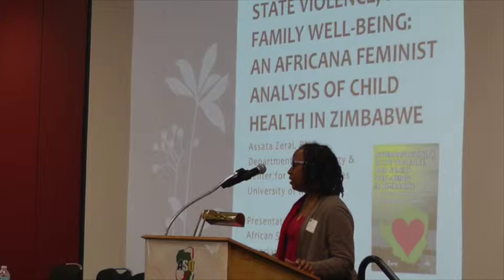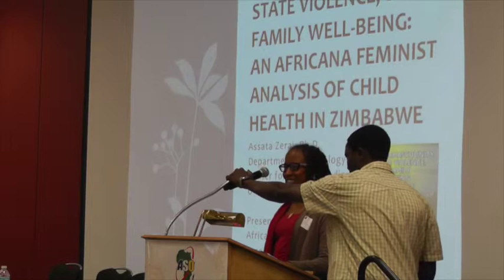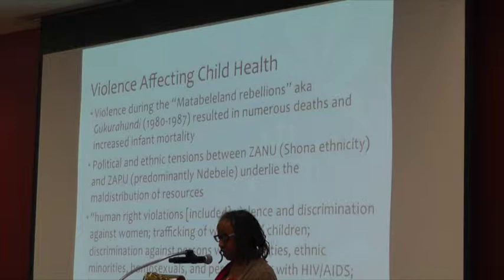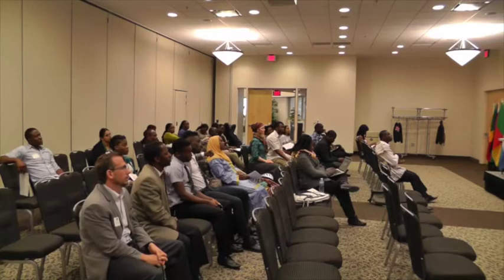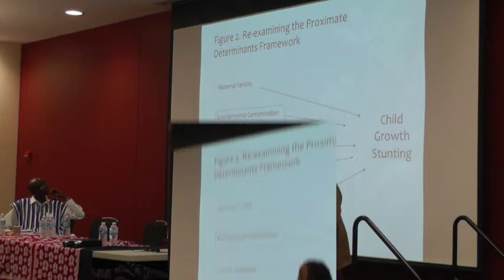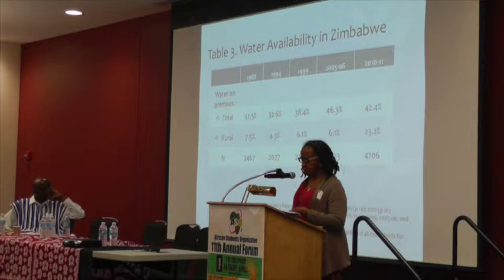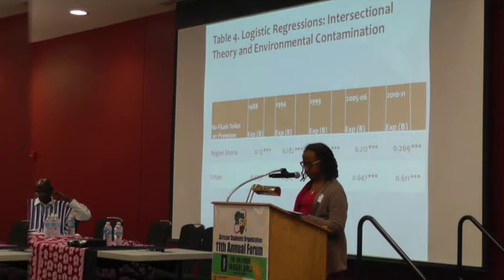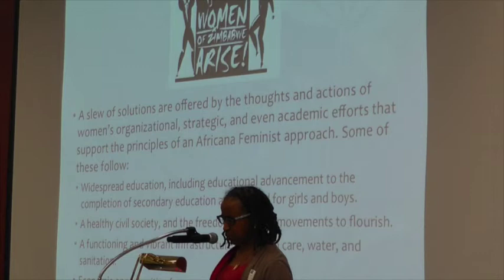Hypermasculinity, State violence, and family well-being: Child health in Zimbabwe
In this manuscript, I explore the demography of maternal and child health in Southern Africa from an Africana feminist sociological perspective. I present a framework that considers the ways that nation, race, class, gender, sexuality, globalization, and other dimensions of oppression intersect to impact upon the experiences and agency of individuals and groups with health care and social support in Zimbabwe. I analyze data sets from the Demographic and Health Surveys for this country. On the basis of the Africana feminist framework elaborated herein, I argue that maternal and child health cannot be understood unless the socioeconomic, political, and cultural contexts are taken into account. I extend and test the hypothesis that militarism (especially state violence) and hyper-masculinity in Zimbabwe have deleterious effects on family well-being in general, and especially on maternal and child health. This work contributes importantly to the social scientific literature in the social demography of Africa because it adapts the vibrant intellectual work of Africana feminists to a quantitative methodology. Thus the work proposes a new Africana feminist quantitative methodology that could be utilized to study other subject matter. Further, on the basis of this novel methodological approach, this work elicits results that give rise to useful maternal and child health-related policy recommendations.